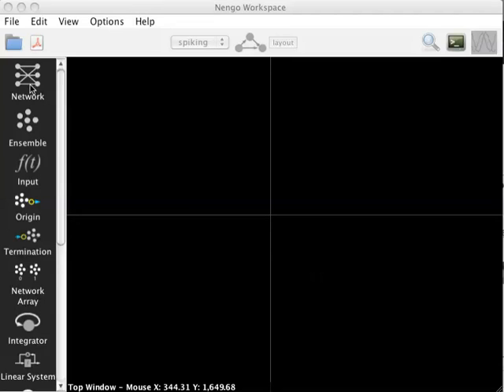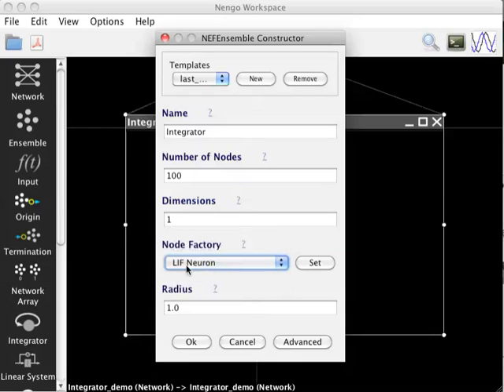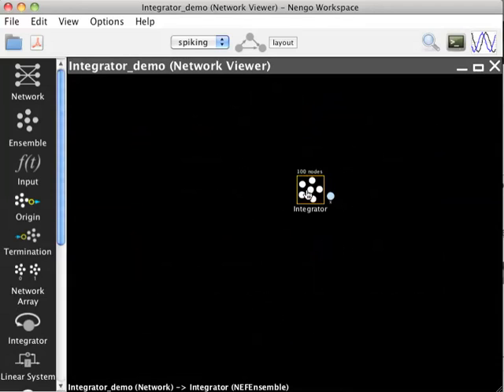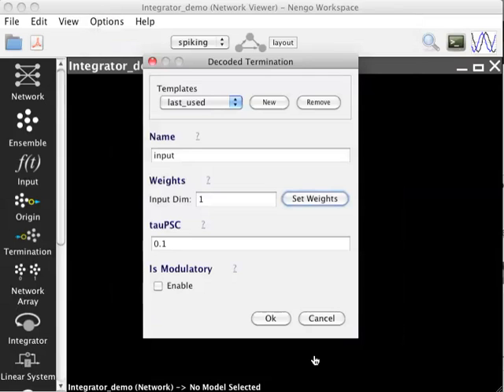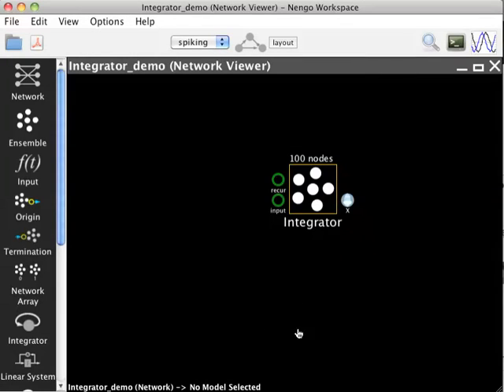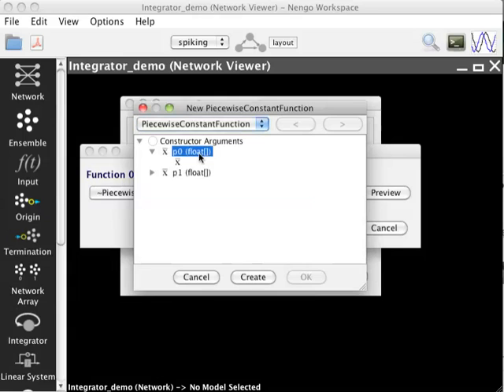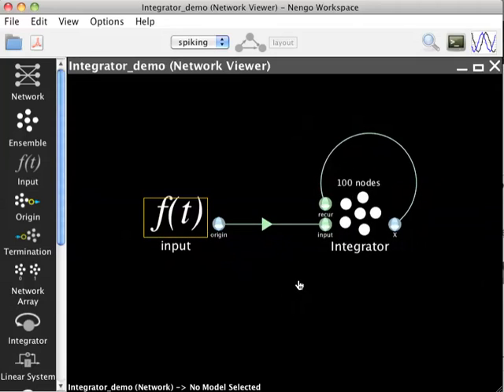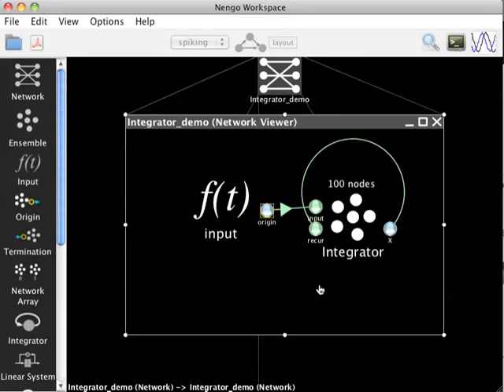Neural network construction in Nengo